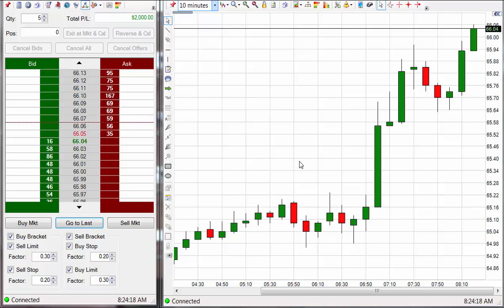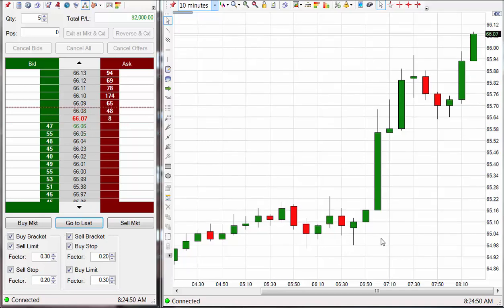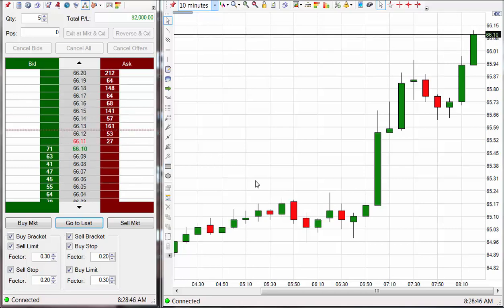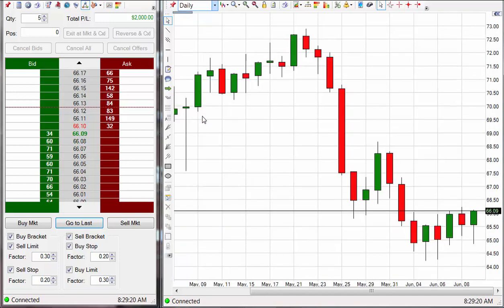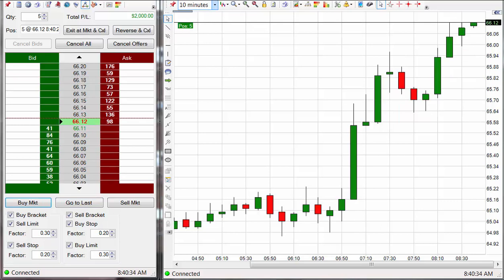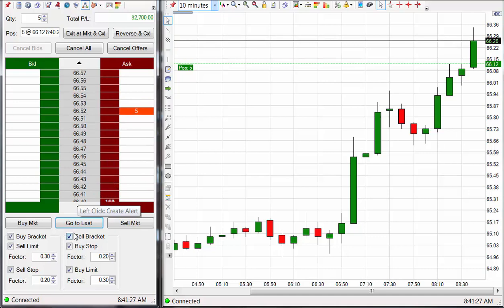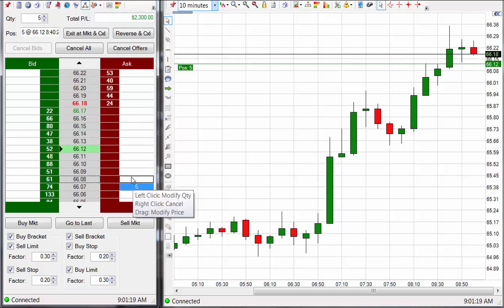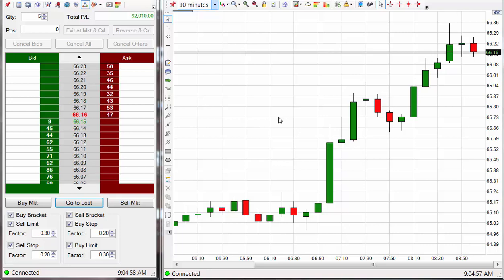$2,010 Day Trading 06-11-18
a very easy day on Monday and went for a second trade and was ahead fairly well but it came back to my break even stop and I had to settle for my original +40 ticks for the day. I hope all of you code traders are nailing these trades especially all of charting subscribers. I'll be back for more trading on Tuesday and the call for Tuesday has already been revealed within my charting service 5 hours before the USA market begins. Also it looks like I can probably get a 60 tick trade on Tuesday as well. So I'll be back for Tuesday's trading and with all of you code traders and charting subscribers good luck on Tuesday's trade. David

To learn more about and to purchase my code trading video courses go

Happy Trading,

David
Oil Trading Academy